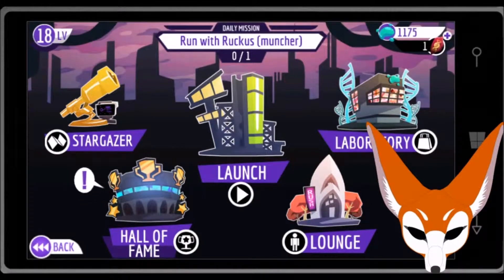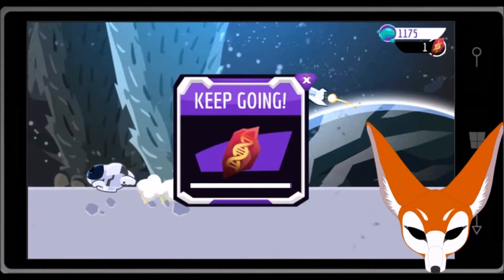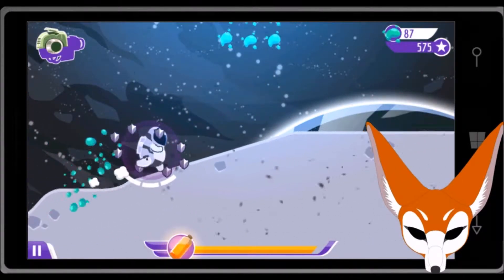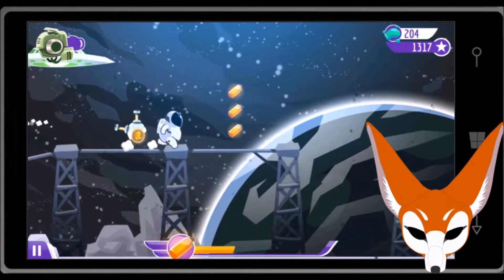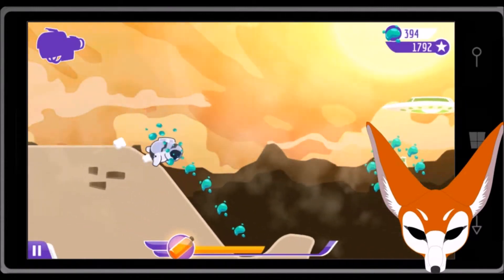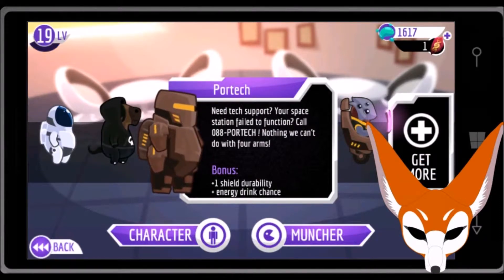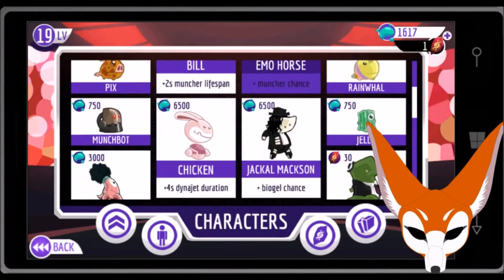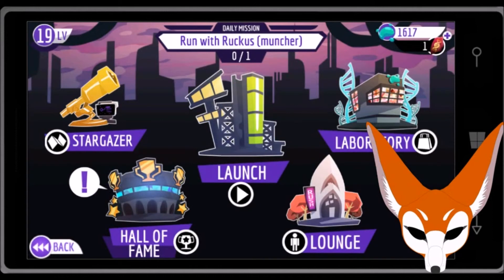Kilo Play's Glactic Rush Mobile Monday's